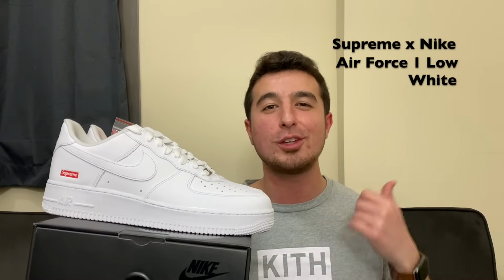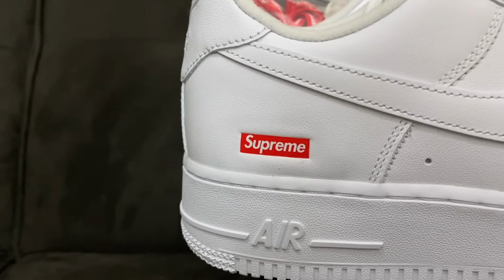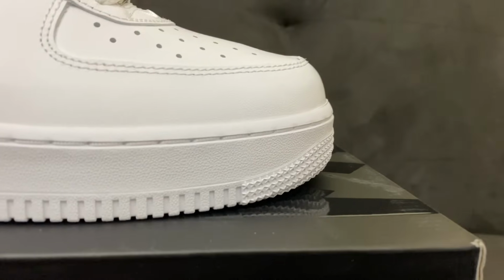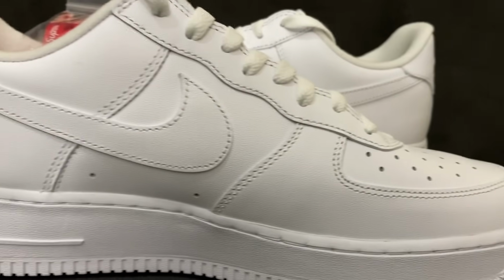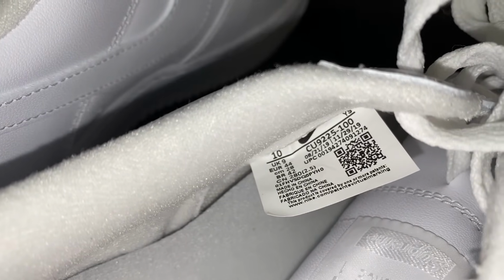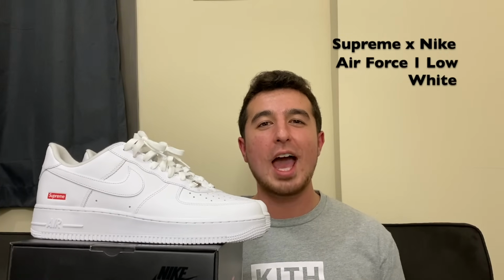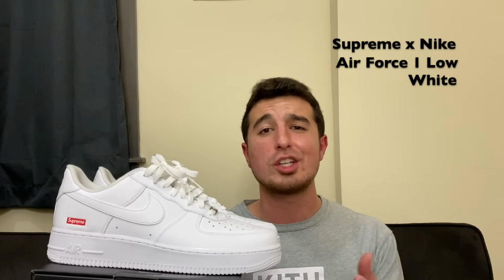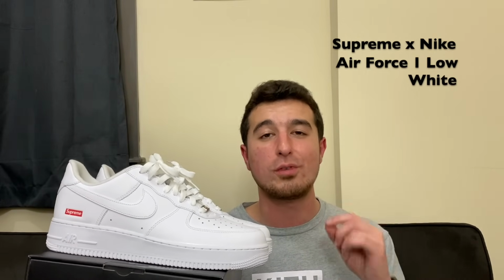Supreme Nike Air Force 1 Low White Review and On Feet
Today we have a Review and On Feet of the Supreme Nike Air Force 1 Low White.

The Supreme Nike Air Force 1 Low White released on March 5th, 2020 for a retail price of $96.

►►►Quick Link to the ON FEET is at: 6:45

►►►Quick Link to the UP CLOSE look at the shoe is at: 1:34

►►►Quick Link to the REVIEW and RATING OUT OF 10 is at: 8:42

This shoe released online and in store at Supreme. In this video I give you a Review and Supreme Nike Air Force 1 Low White. The Supreme Air Force 1 Low looks great in this video and I’ll give you guys my opinions on what I think of the shoe. The Supreme Air Force 1 Low is one of the many Supreme Air Force 1 Low sneakers that we have seen release over time. The Supreme Air Force 1 Low is a great looking sneaker that is going to attract a lot of attention from Supreme Air Force 1 fans all over!